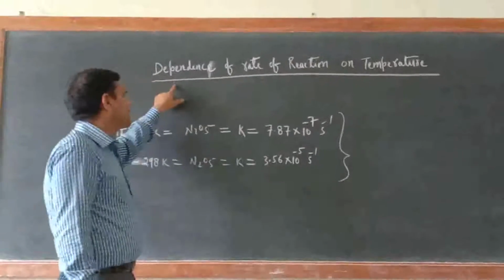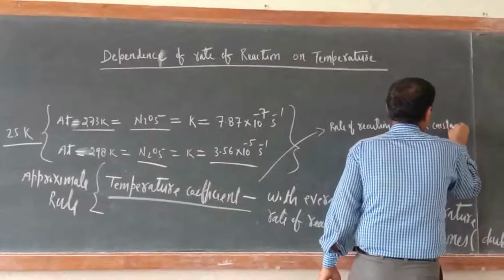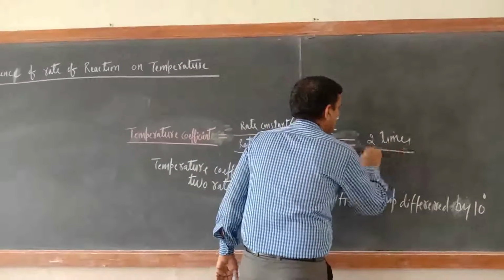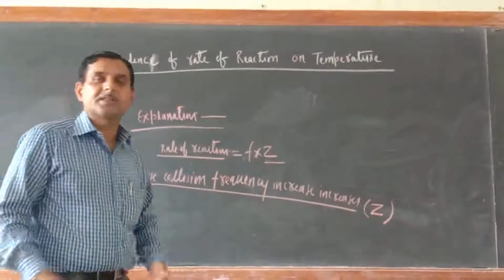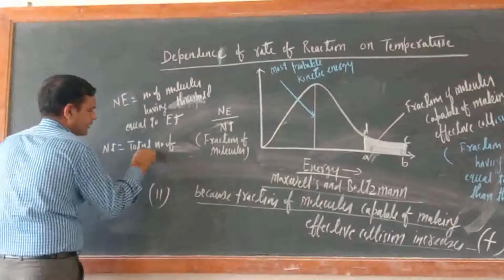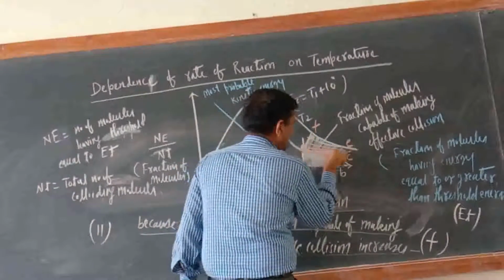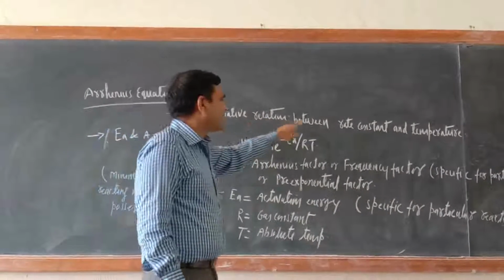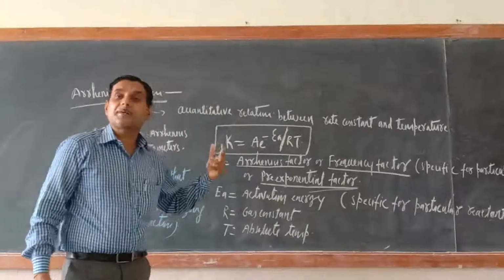12th chem. Chemical kinetics. July-02.